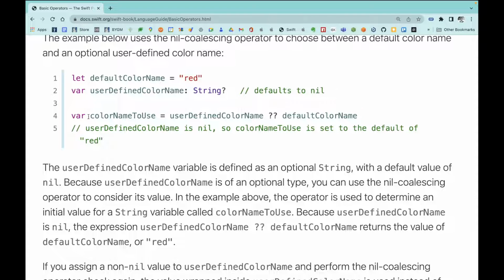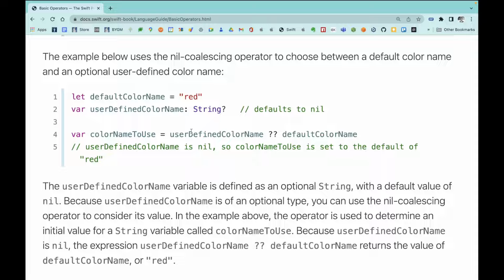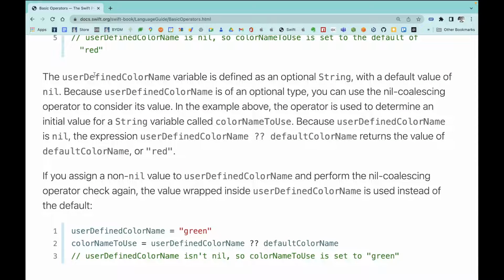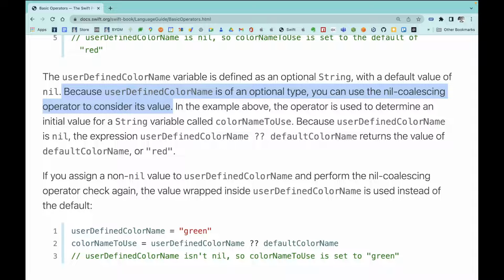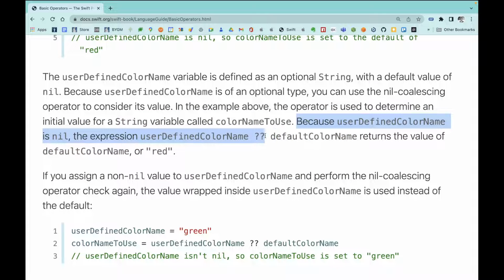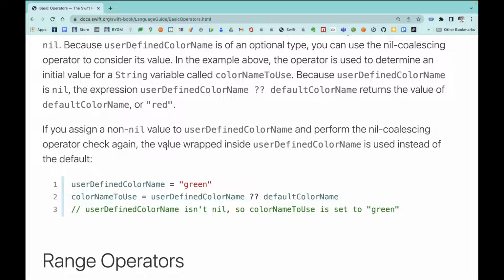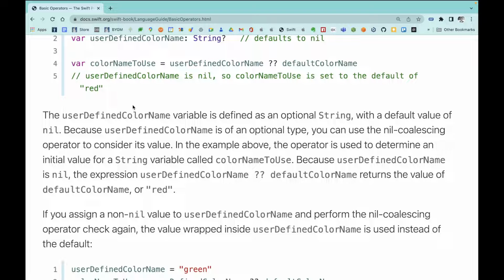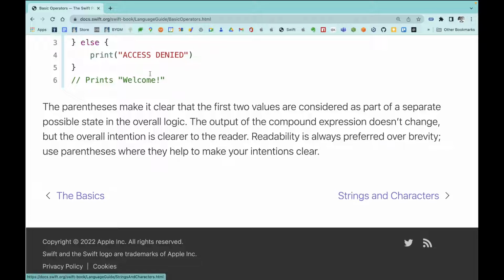9 Nil Coalescing Operator in Swift Continued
The nil-coalescing operator (a ?? b) unwraps an optional a if it contains a value, or returns a default value b if a is nil. The expression a is always of an optional type. The expression b must match the type that’s stored inside a.

The nil-coalescing operator is shorthand for the code below:

a != nil ? a! : b
The code above uses the ternary conditional operator and forced unwrapping (a!) to access the value wrapped inside a when a isn’t nil, and to return b otherwise. The nil-coalescing operator provides a more elegant way to encapsulate this conditional checking and unwrapping in a concise and readable form.

All information is found at the website linked bellow